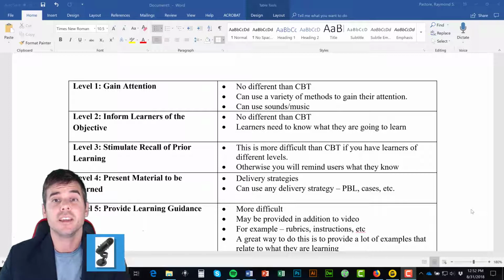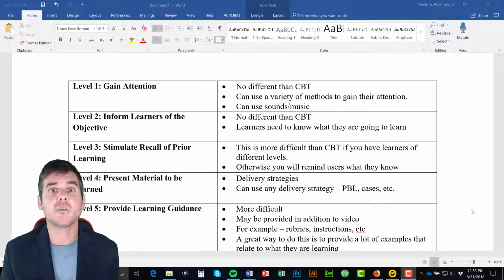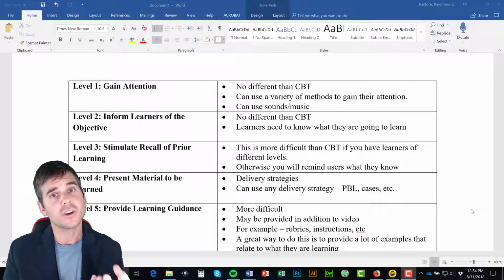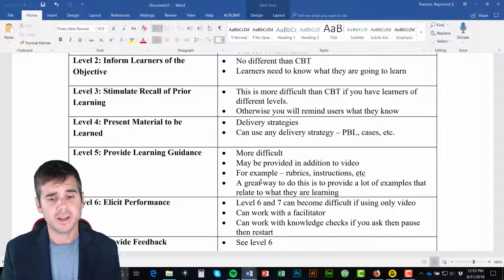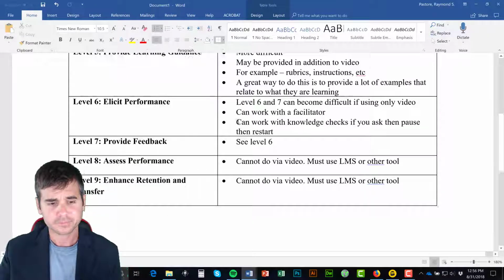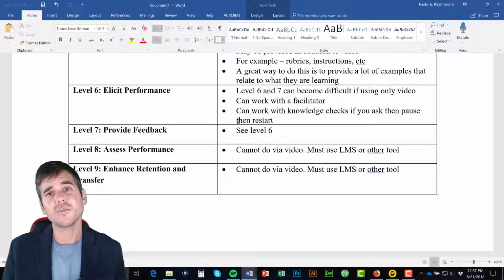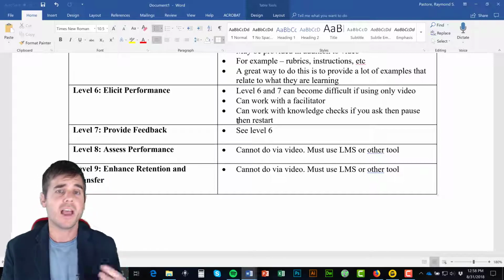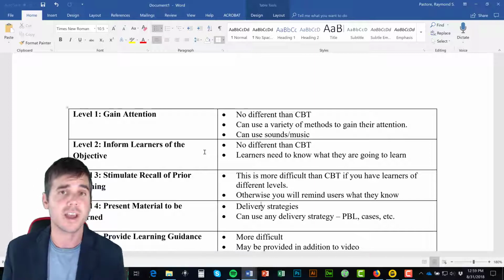Apply Gagne's 9 Events to Video